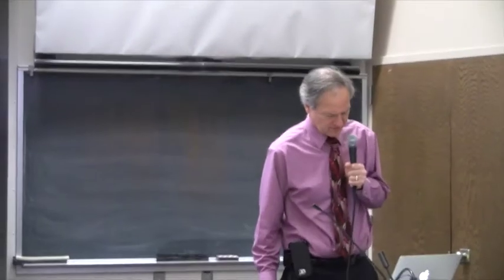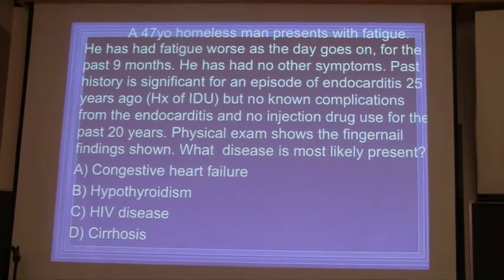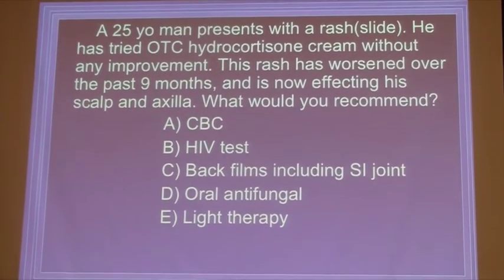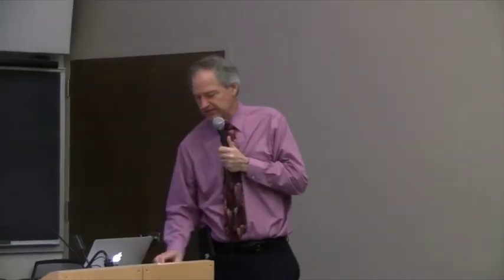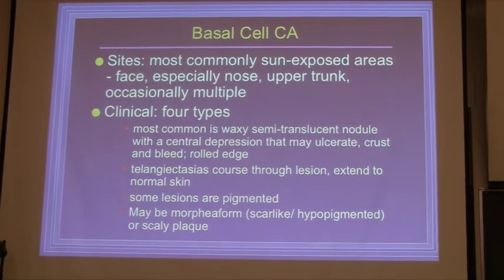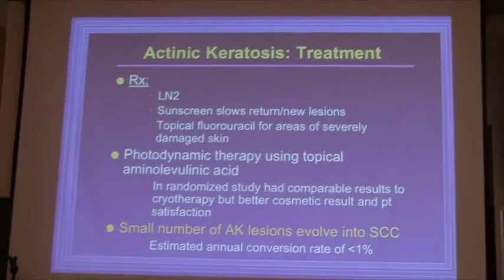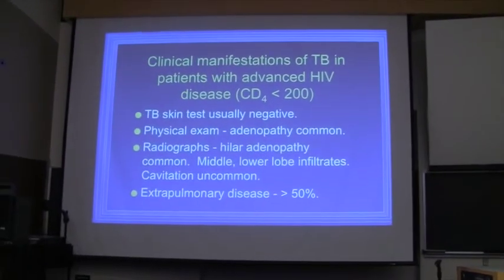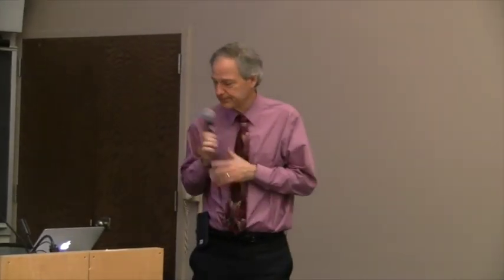Dr Doug Paauw May 7, 2015